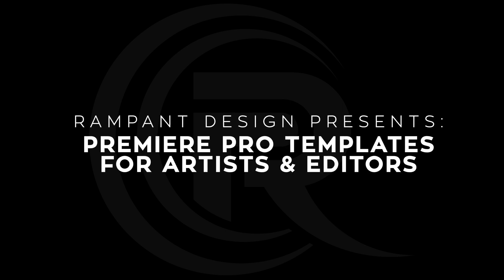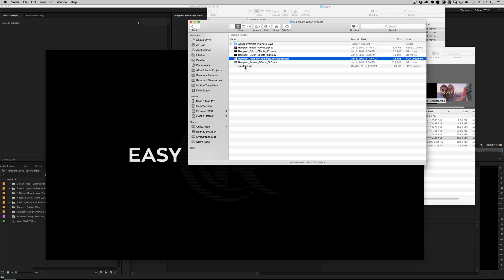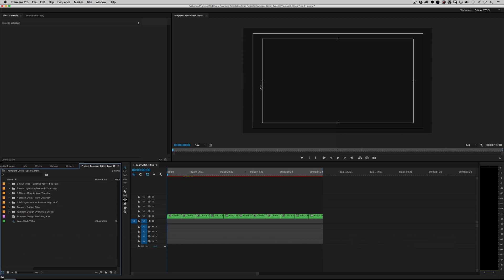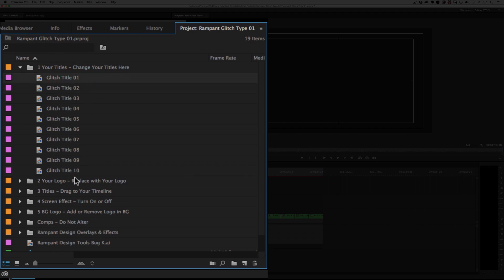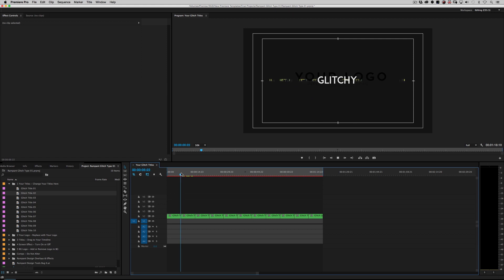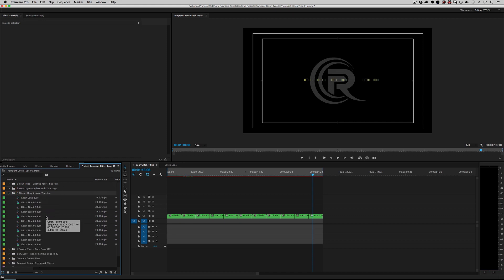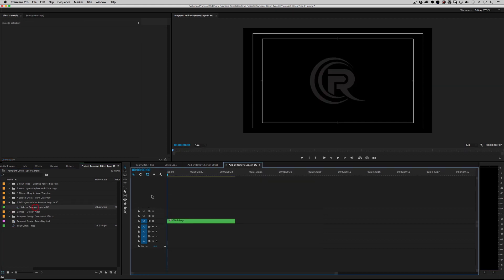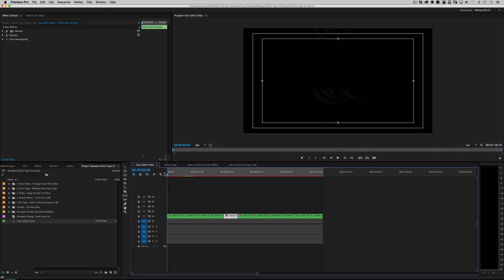Rampant Glitch Type Premiere Pro Template Tutorial